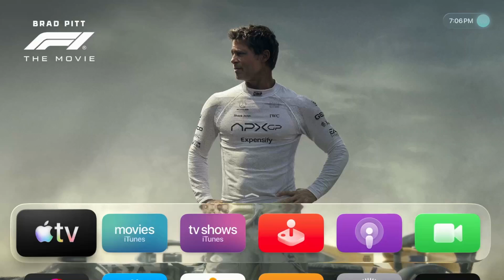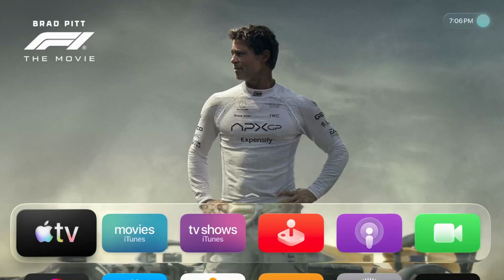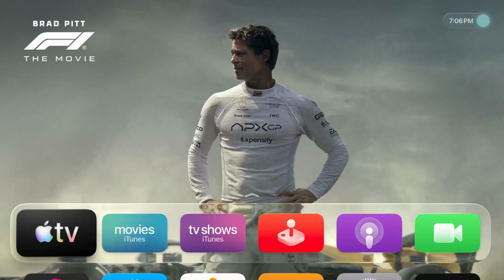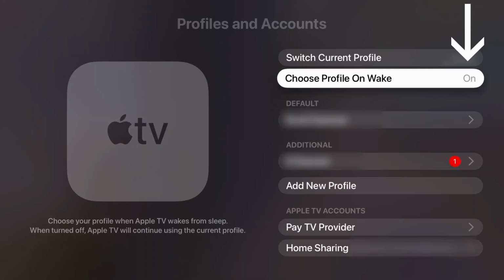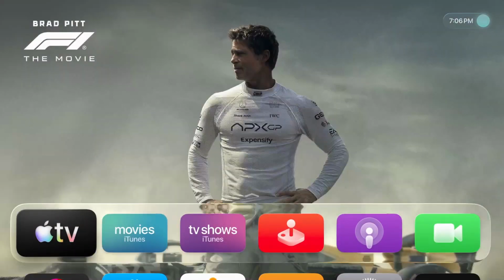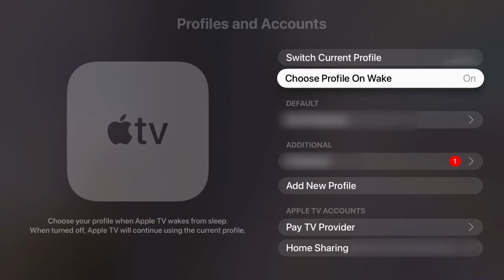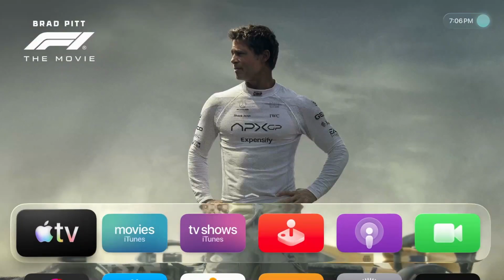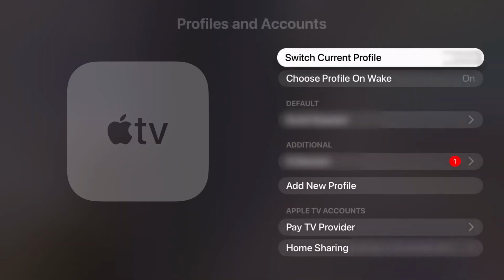Apple tv profile removal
Tutorial Howto on how to remove/hide the appletv profile login screen